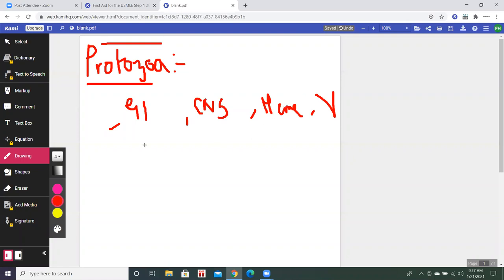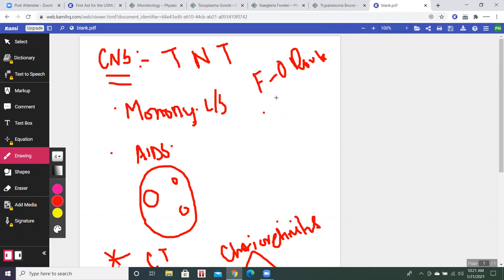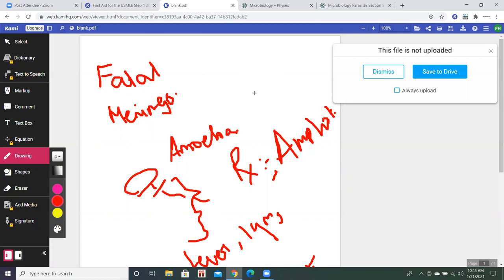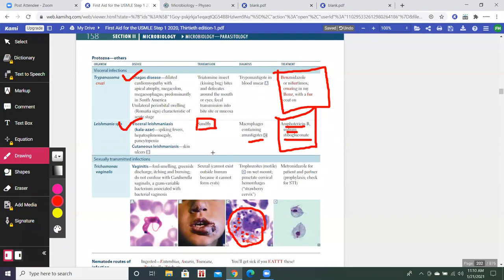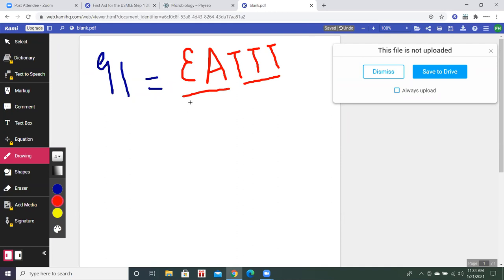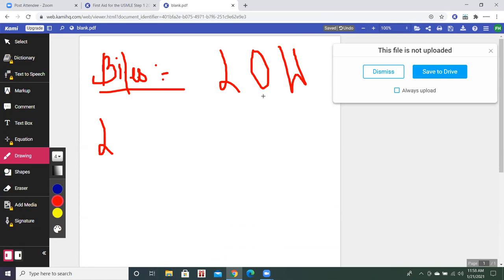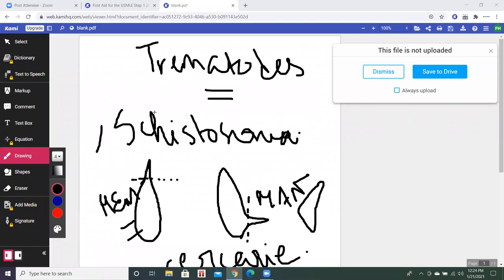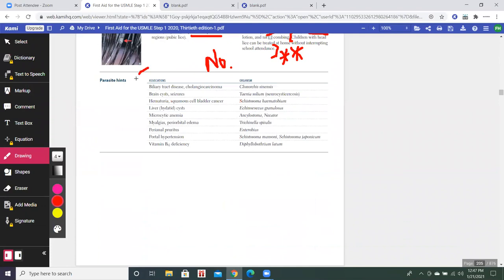MICROBIOLOGY FIRST AID LECTURE 4